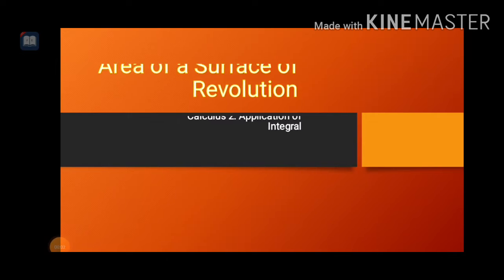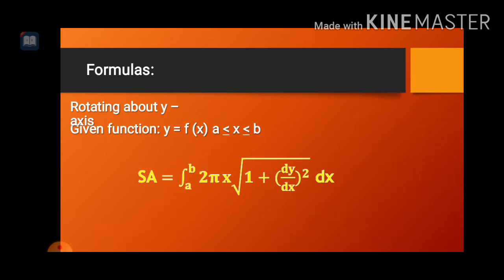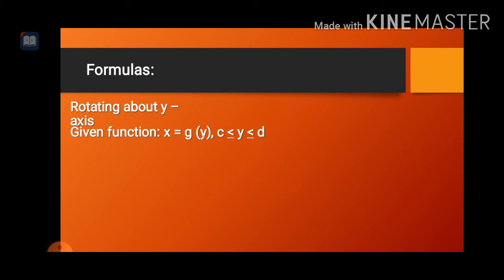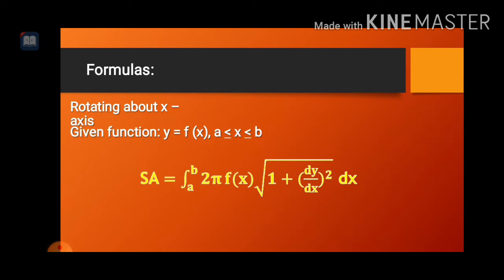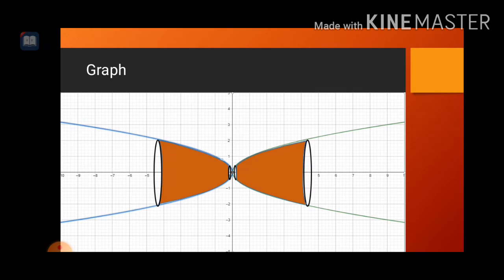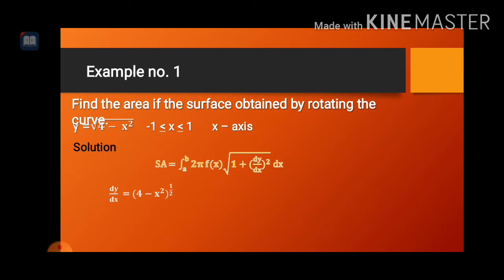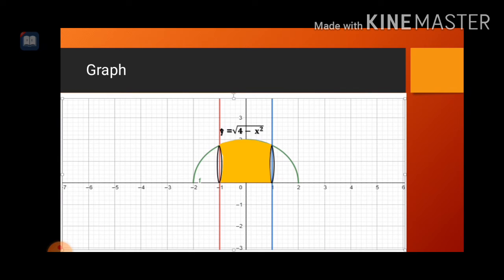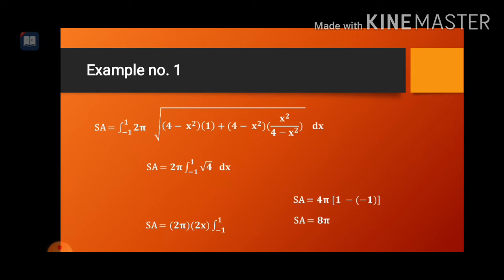Area of a Surface of a Revolution- Calculus 2